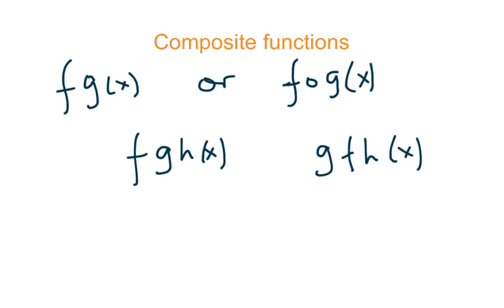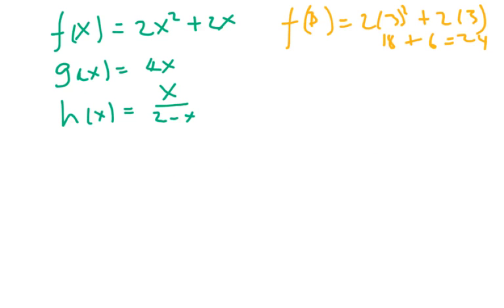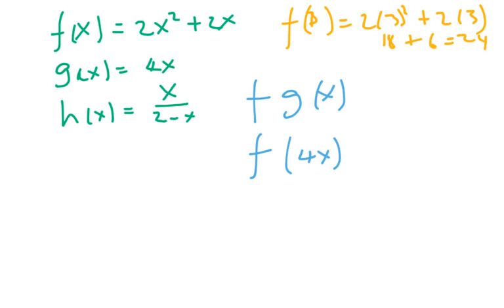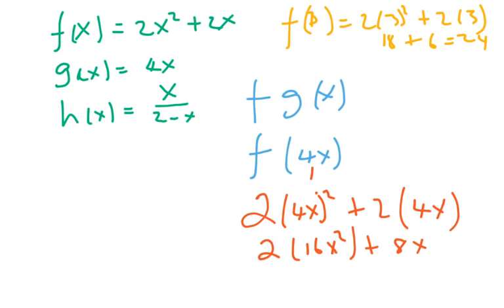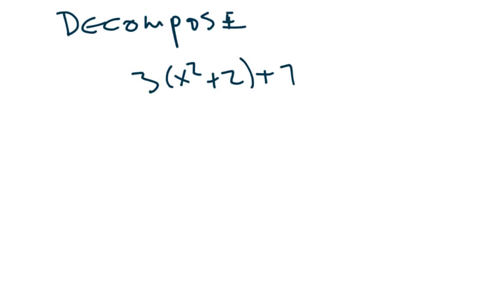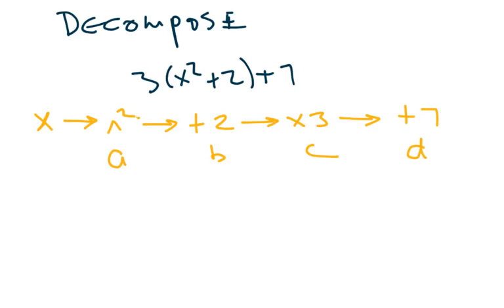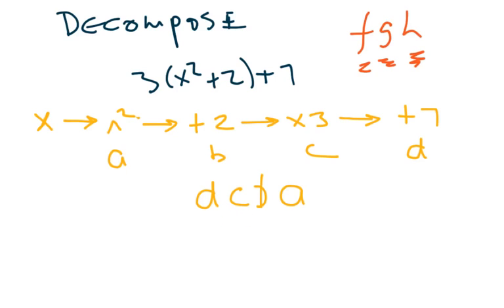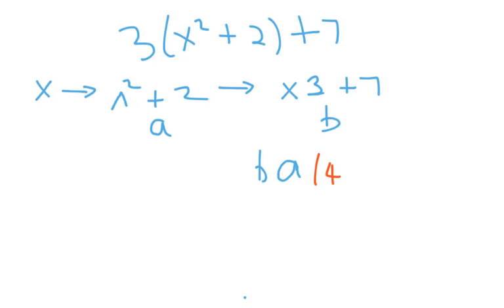5th composite functions